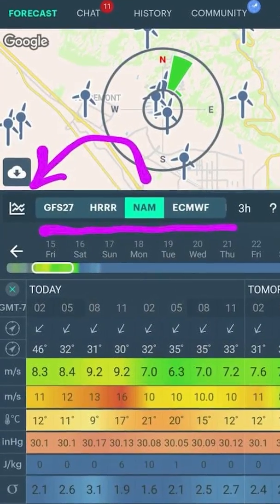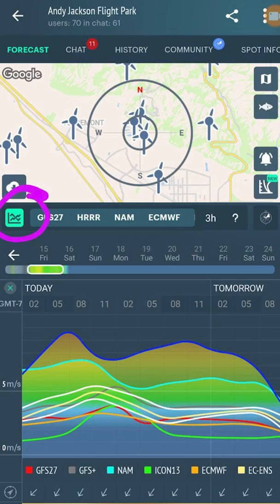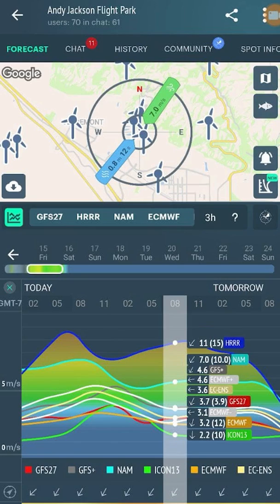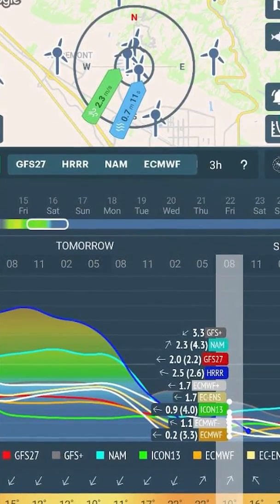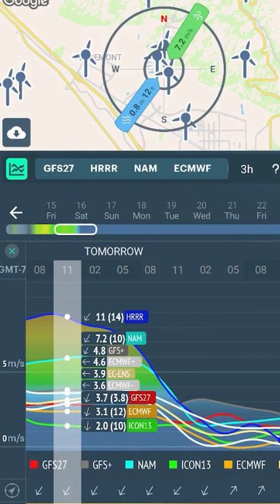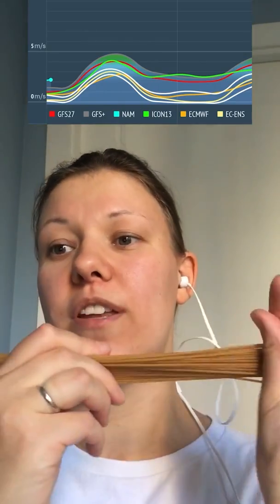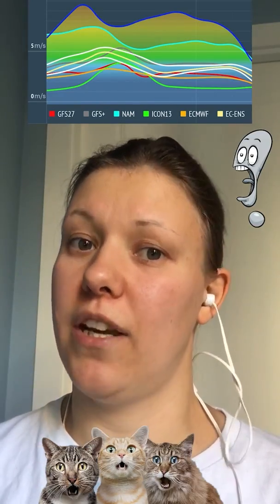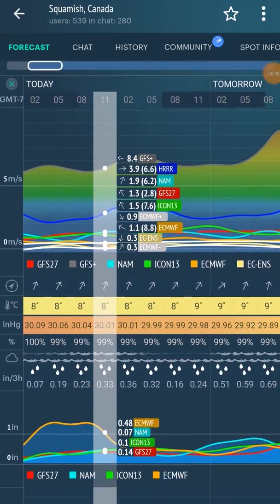Weather tips - COMPARE chart (Part 2)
Learn how to use a handy tool - COMPARE chart to be more confident in the forecast!

Btw, we've started a series of videos on weather forecasting and using Windy.app for weather related decision making. This is out first try! We know it's raw, but we'd hugely appreciate any feedback on the content and the format!